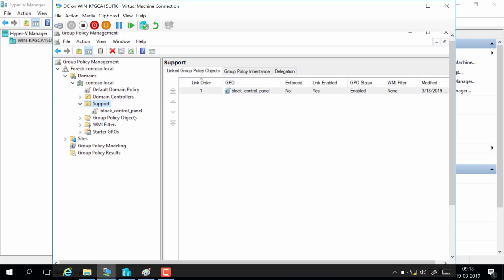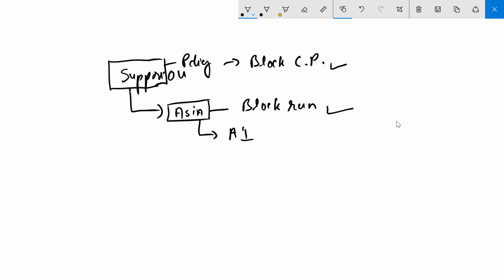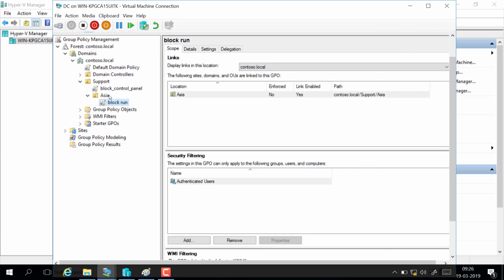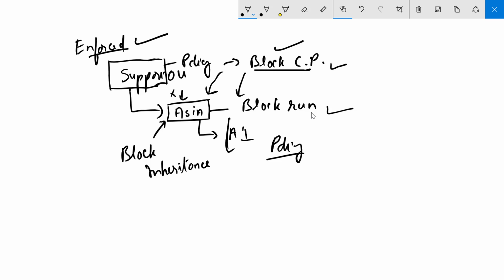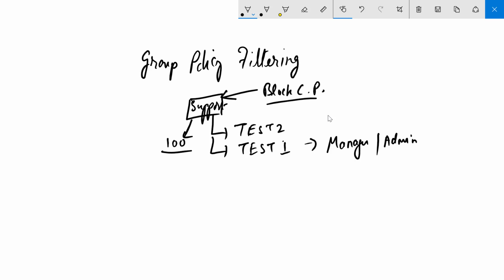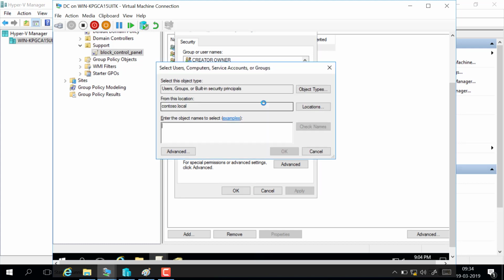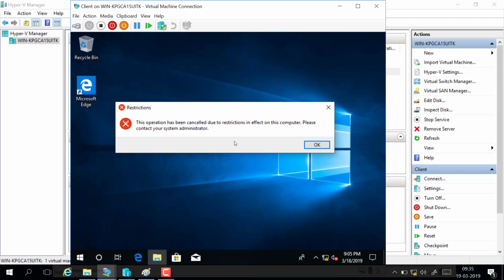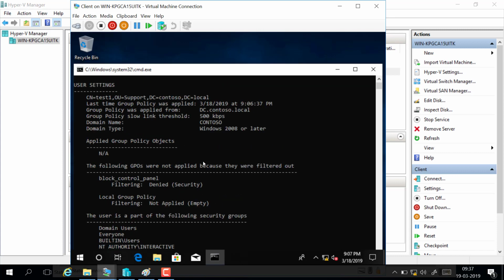Windows Server 2016 Group Policy Advanced Options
In this Lab you will learn Group Policy Advanced Options like Group Policy Filtering, Block Inheritance and Enforced. You will also learn how to troubleshoot Group Policy using Gpupdate and GPresult.